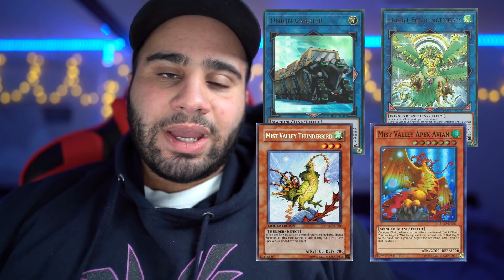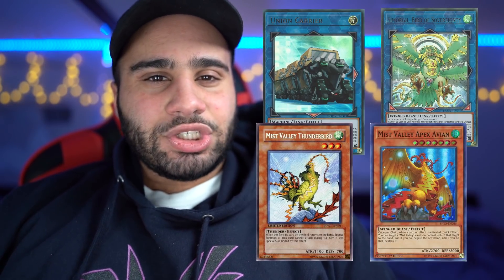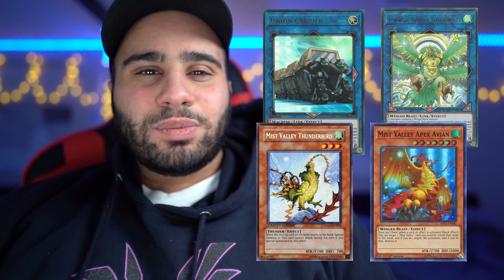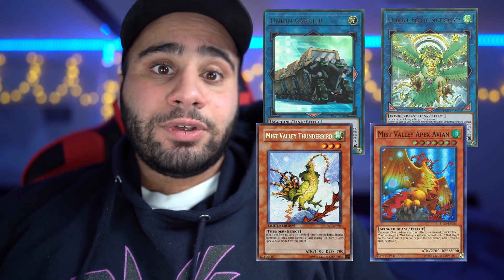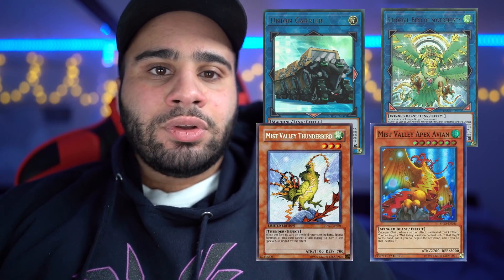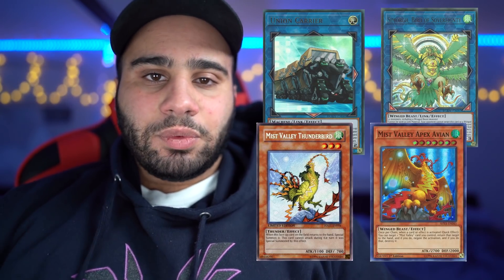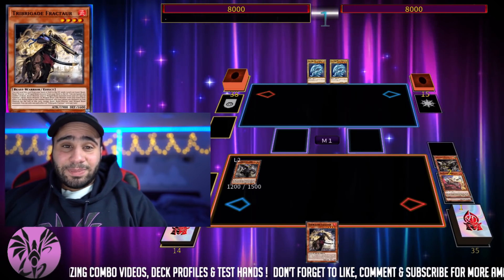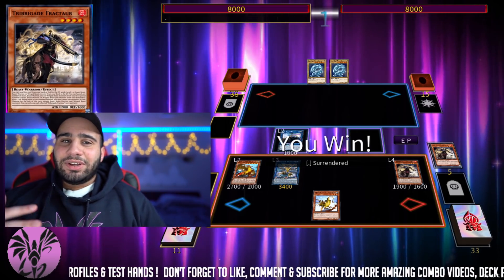Everything You Need To Know About The INFINITE Negate Combo !